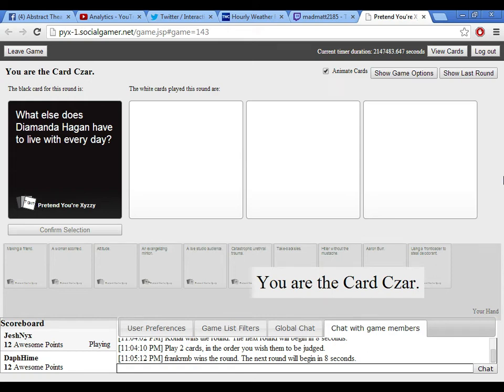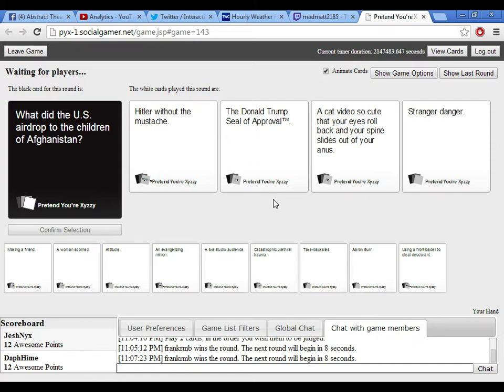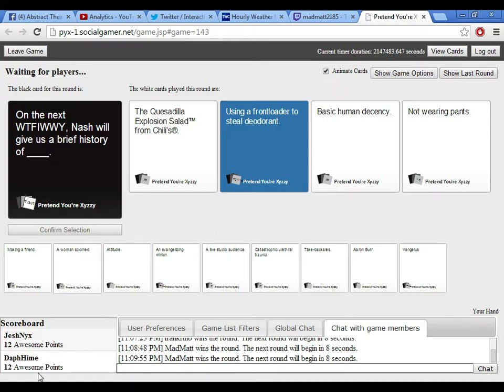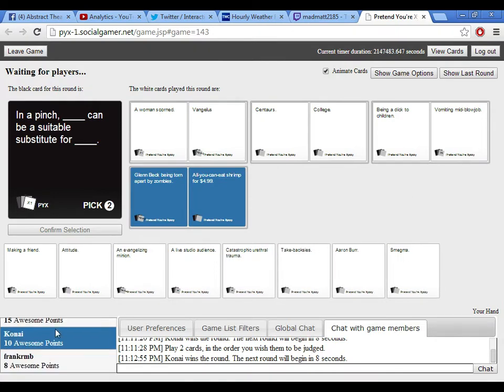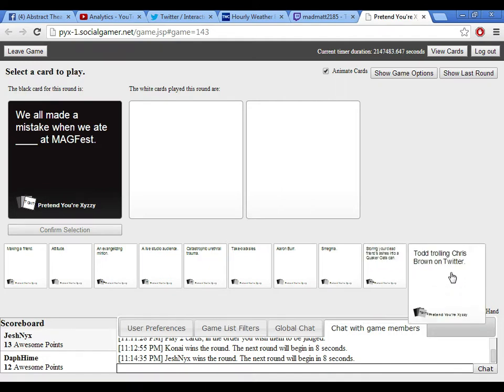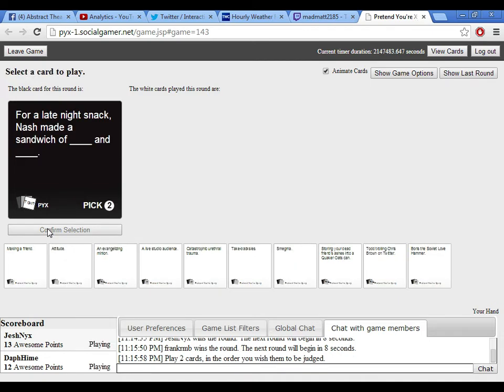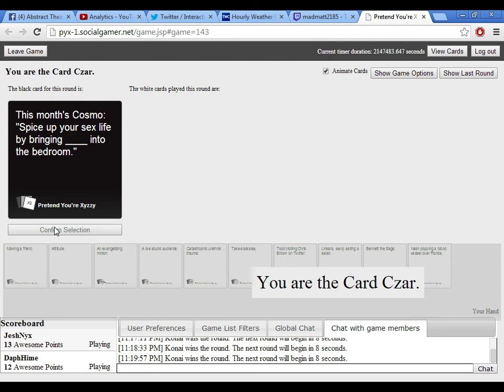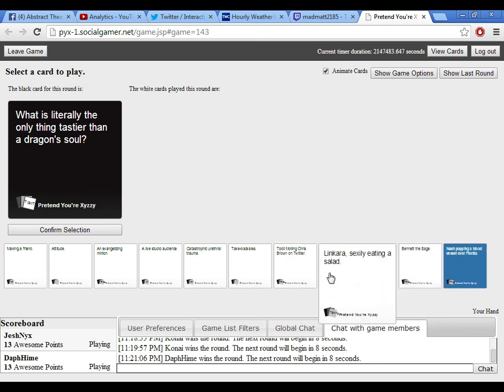Matt Plays: Cards Against Humanity #3 - 3 / 6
Final Episodefrom Thursday 2/27 and kicking it off, Matt pretends to be Diamanda Hagen.